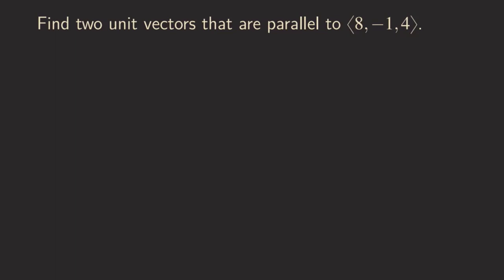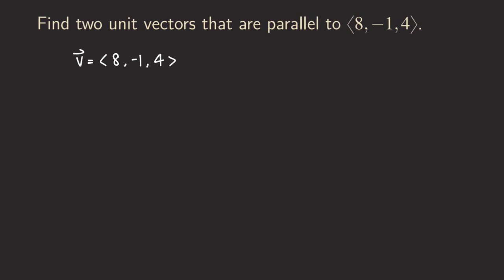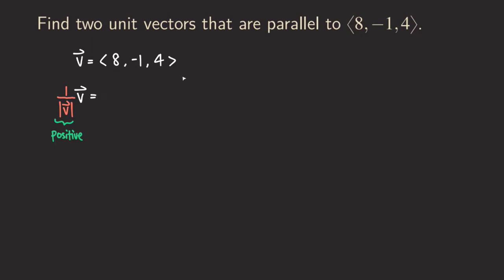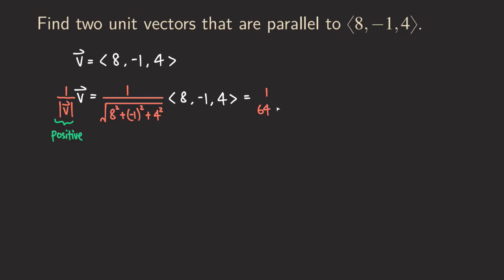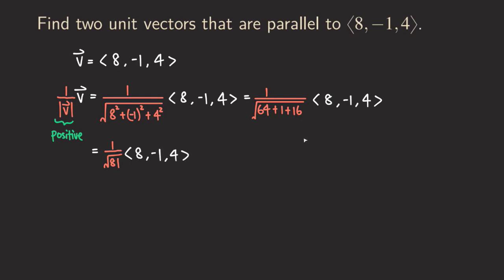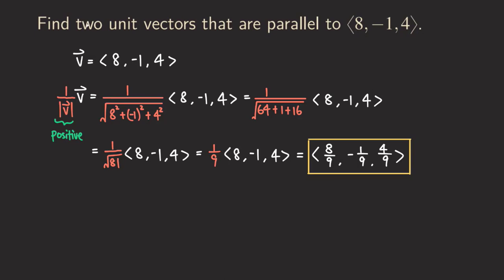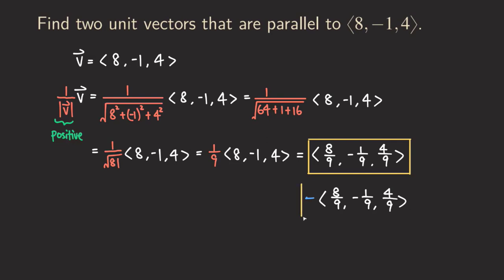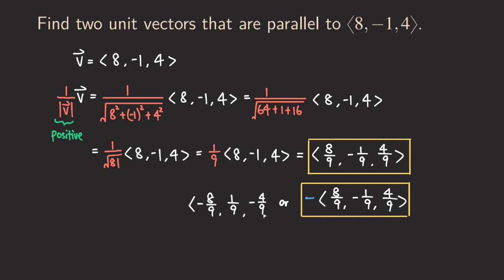How to Find Two Unit Vectors Parallel to the Vector 8i-j+4k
In this video, we talk about how to find two unit vectors parallel to 8i-j+4k. Recall that two parallel vectors can be pointing in the same direction or opposite directions.